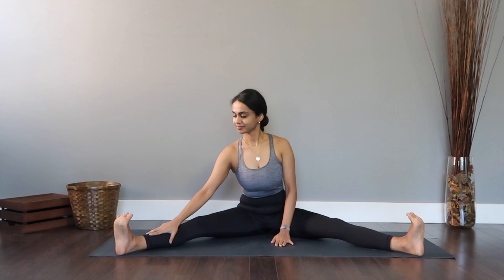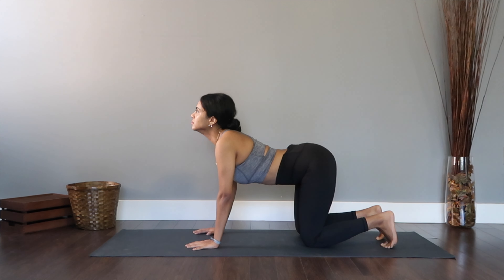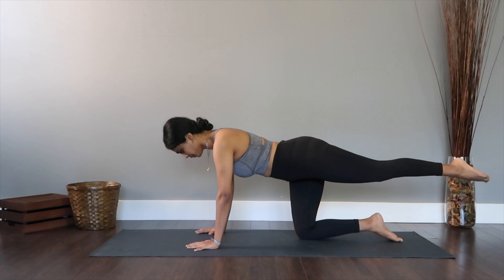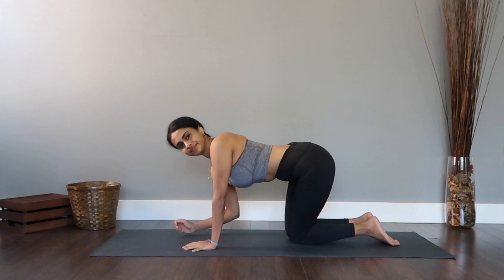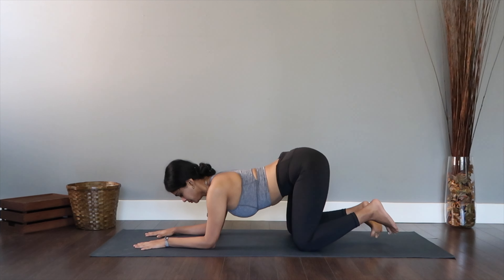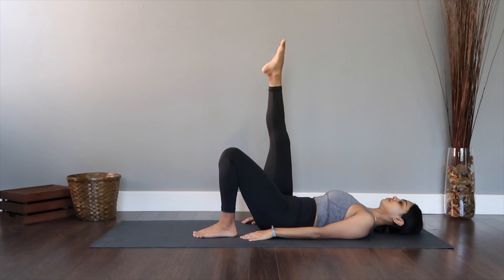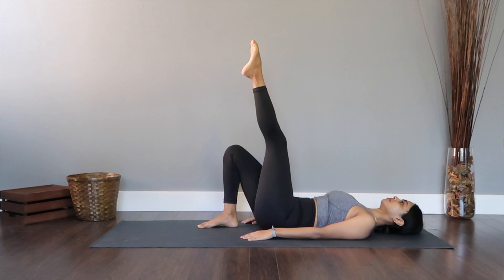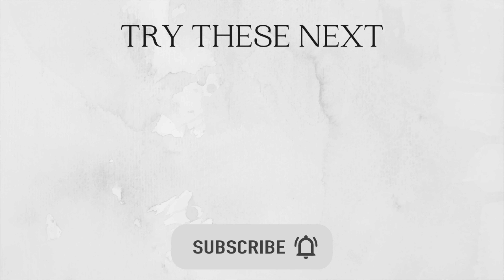20 min STRETCH & STRENGTH Routine | Full Body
20 minute Stretch and Strengthening Routine. This class focuses on stretching your muscles and at the same time we will doing holding poses that will build strength and flexibility. t
Simply find a quiet place, position your mat and enjoy a relaxing stretch combined with some gentle holds and dynamic moves.
I hope you enjoy this and maybe think about incorporating more stretching into your weekly routine.

⭐️ Set the YouTube quality to 4K in the lower right hand corner and do it along with me in big screen to enjoy your workout as much as possible:)
It would be great to add another workout to your daily routine and challenge yourself more everyday. Below are some other workout that you might want to do incase your looking for more: